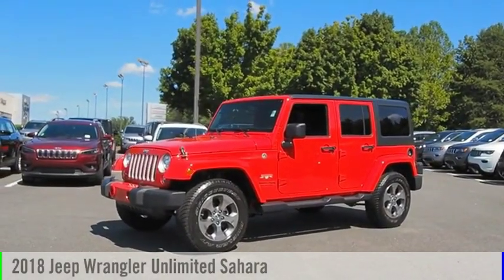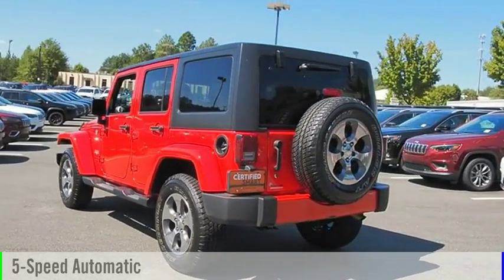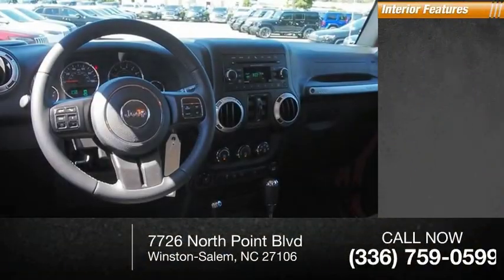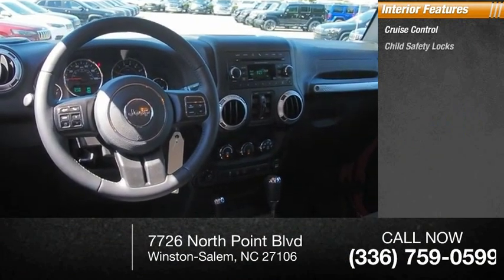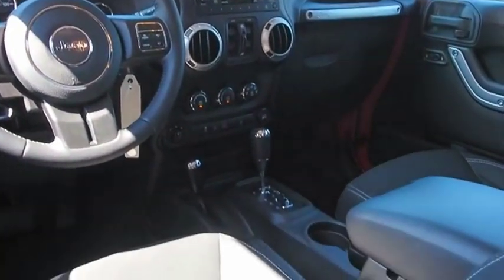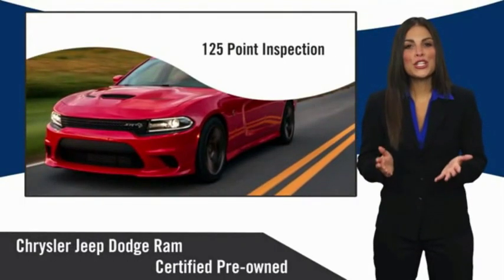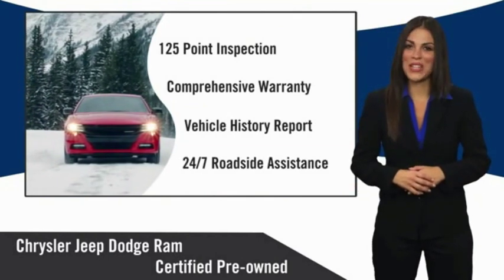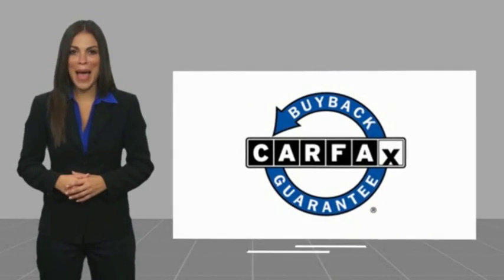2018 Jeep Wrangler Unlimited Winston-Salem NC P9313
2018 Jeep Wrangler Unlimited Sahara

Thank you for viewing our Certified Pre-owned Carfax 1-Owner 2018 Jeep Wrangler JK Unlimited Sahara 4x4 in Deep Cherry Red Crystal Pearl with Black Cloth! The Wrangler Unlimited is a great choice for your next adventure! This beautiful Wrangler Unlimited is in great condition and comes well-equipped with the award-winning 3.6L Pentastar V6 Engine, 5-Speed Automatic Transmission and only 7,149 Miles. Popular equipment includes the Connectivity Group, Supplemental Front Side Air Bags, Freedom 3-PC Hard Top, Tubular Side Steps, Remote Keyless Entry, Security Alarm, SiriusXM, LED Fog Lamps, LED Reflector Headlamps, Body-Color Fender Flares and 18 inch Polished Aluminum Wheels! Rest assured! All of North Point's pre-owned vehicles are researched and priced regularly using LIVE MARKET PRICING TECHNOLOGY to ensure that you always receive the best overall market value. And the Chrysler Pre-owned Certification provides up to 7-Year/100,000 Mile Powertrain Limited Warranty! Visit us online at NorthPointCJD DOT com!